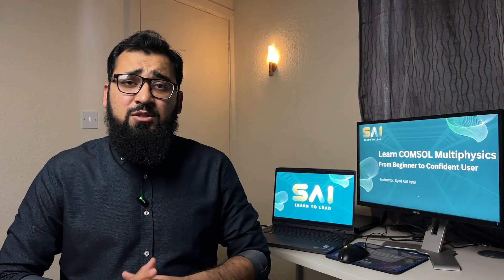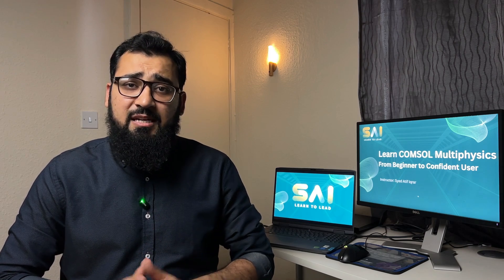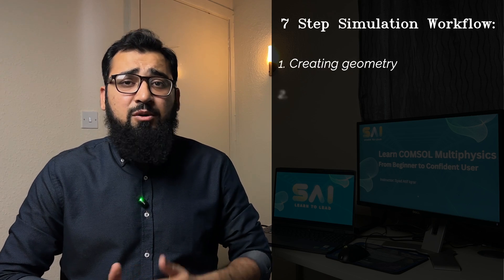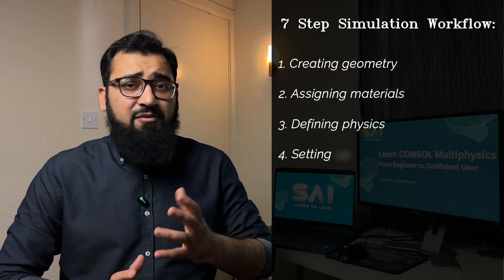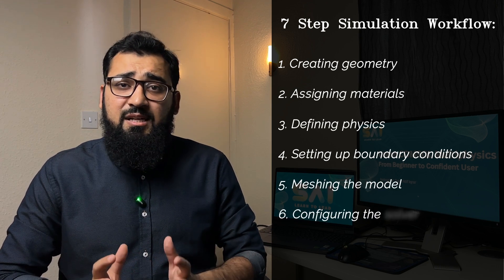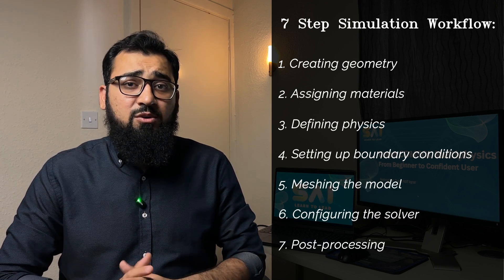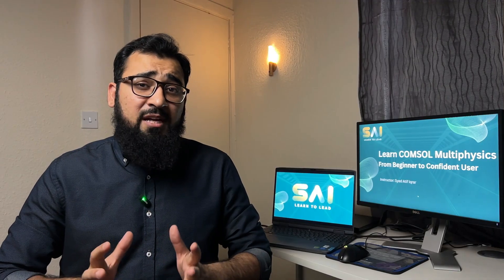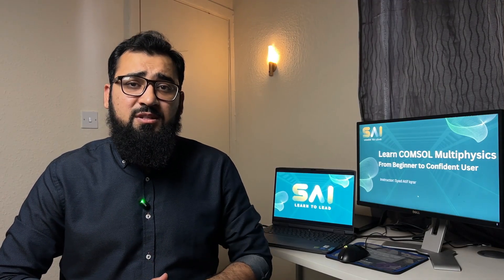Learn COMSOL Multiphysics from Scratch | A complete course (Course is on sale!)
Want to master COMSOL Multiphysics but don’t know where to start?
In this course, I’ll take you step-by-step from complete beginner to confident user. You’ll learn how to:

✅ Build 2D & 3D geometries
✅ Assign materials and physics modules
✅ Set boundary and initial conditions
✅ Apply meshing strategies
✅ Run steady-state and time-dependent simulations
✅ Post-process and interpret results
✅ Work through complete real-world projects

This isn’t just theory, it’s hands-on training with clear explanations, practical examples, and downloadable COMSOL model files so you can follow along.

🔥 Special Launch Offer: The course is on discount, and the sale will end on 21 October 2025.
Enrol here: (use this link to get a special discount offer)